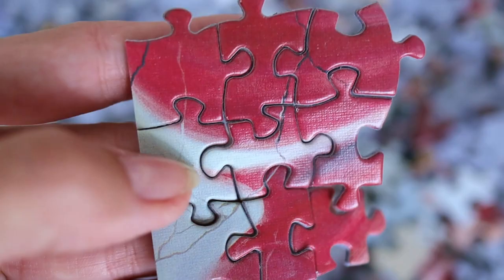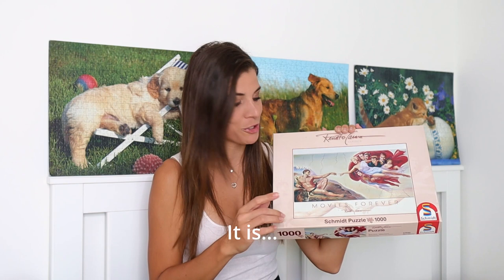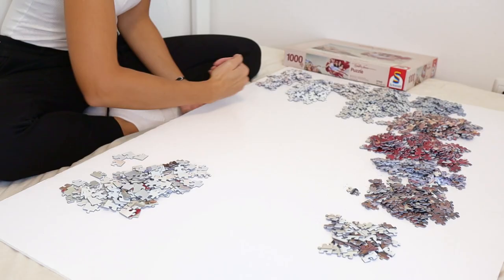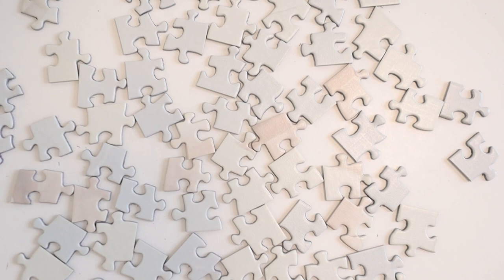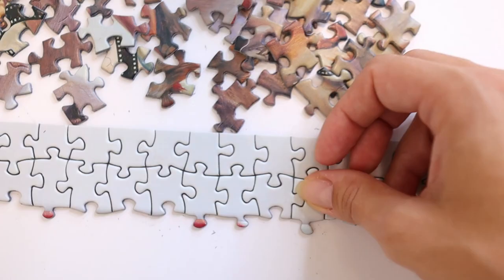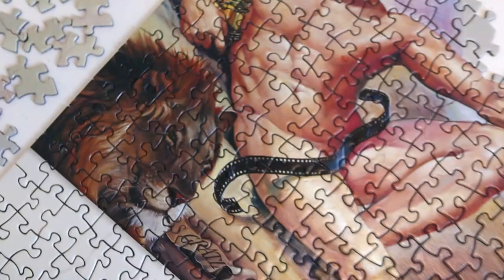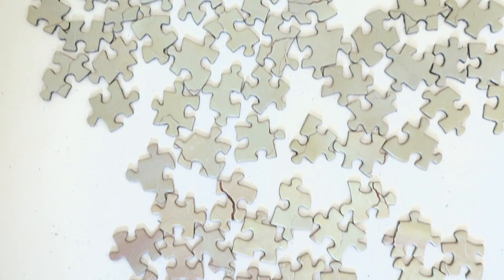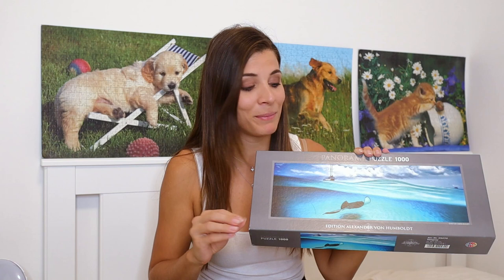The EASIEST 1000 piece puzzle? | Movies Forever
The last out of the three puzzles I got from my friend and it was the easiest 1000 piece puzzle I've  EVER done. The pieces had the ideal cut to know exactly what goes together, the gradients in the colour were easy to spot and it took me only 4 hours to finish it! 😲

Brand: Schmidt Puzzle
Collection: Renato Casaro Classics
Title: Movies Forever
Artist: Renato Casaro
Piece count: 1000